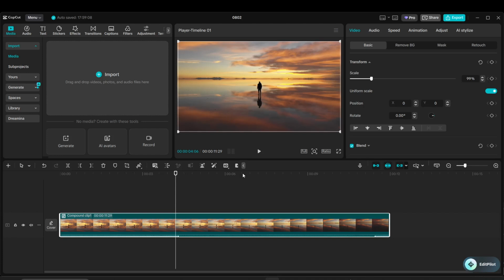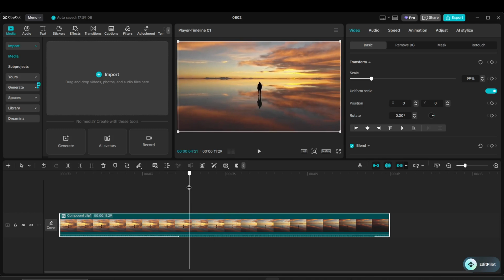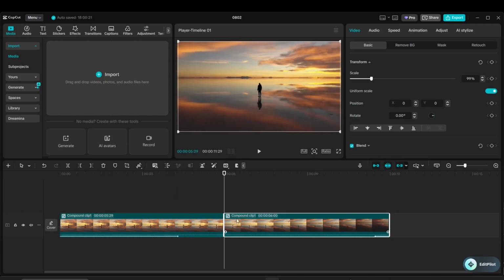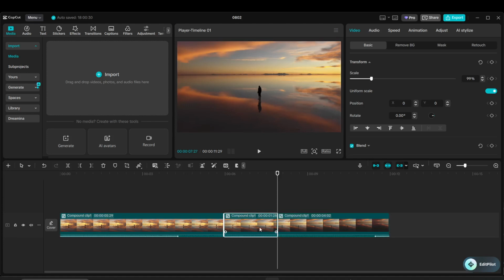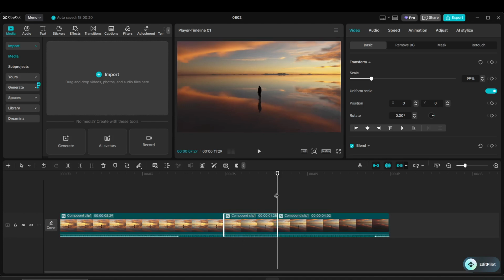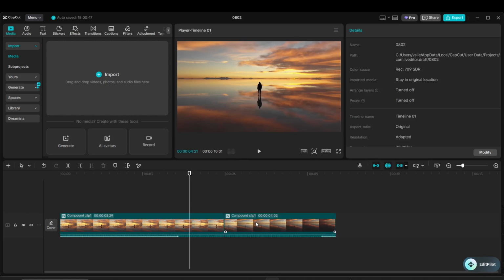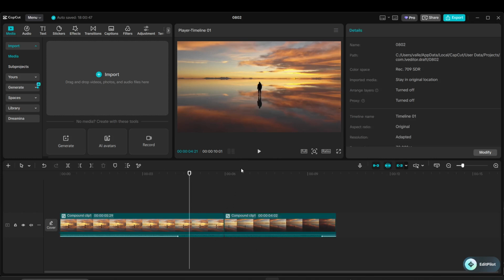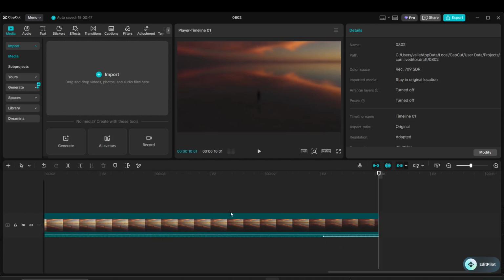How to Cut Parts of a Video in CapCut PC (2026 Guide)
Want to remove unwanted parts from your video in CapCut PC? In this updated 2026 beginner-friendly tutorial, I'll show you how to cut parts of a video in CapCut PC step by step. Whether you're removing mistakes, cutting out unwanted footage, shortening clips, or creating clean edits, this guide will help you quickly split and delete specific sections of your video.